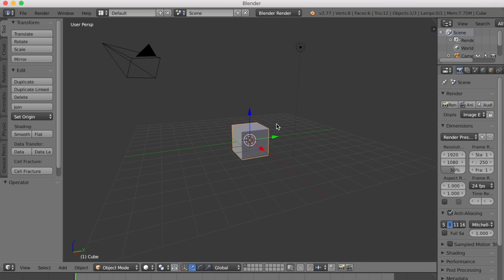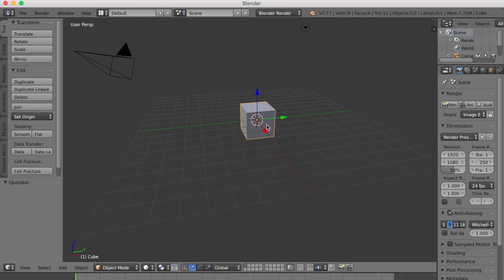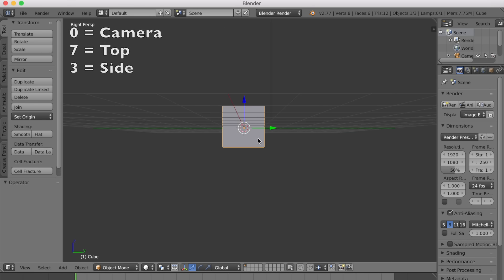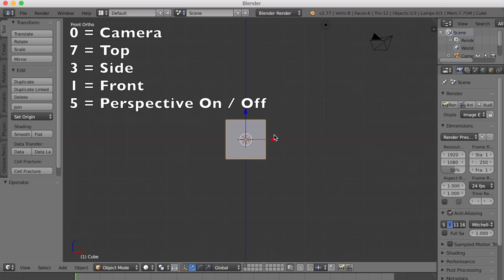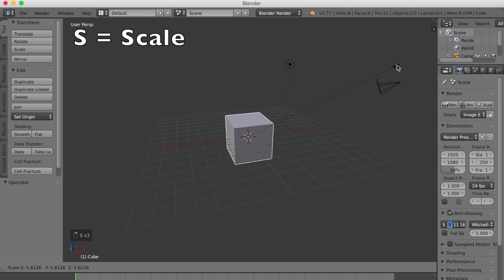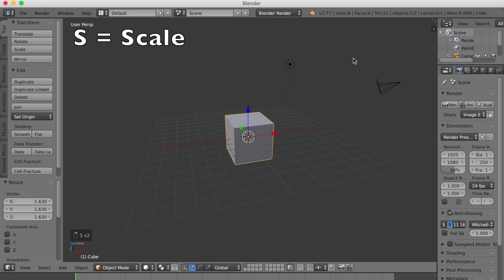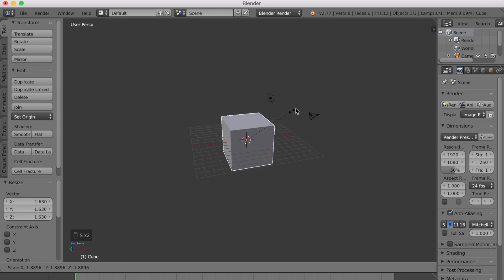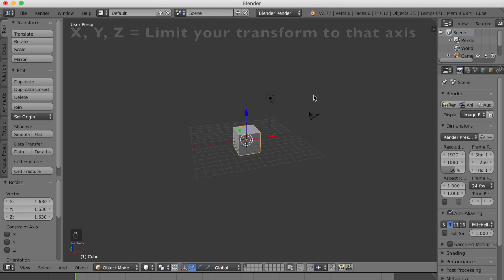Learn Blender Fast: Introduction in 60 Seconds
The problem I always had with tutorials was that they were too long. It would take 10 steps to explain something that can be done in one. Don't get me wrong, it was great when instructions were clear and thorough, and meant everyone could follow them. But a lot of these Blender tutorials now are over half an hour or an hour, which is too much. It's boring. It's unnecessary. They end up making the same point over, and over, and over again. And when they're teaching something you already know,

I wanted to make the sort of Blender tutorial that I wished existed when I started learning. I know it's rushed, and very concise, but that's what I would have loved to have when I was starting: it means I don't have to spend minutes learning how to something I'm already familiar with. And if you miss an important point, just rewind and watch it as often as you want (here's a tip: on YouTube desktop, press K to rewind 10 seconds. Huge time saver).

Anyway I would especially love to hear what you guys think. After all, I'm not making these tutorials for myself. It's you, my viewers that this is aimed at so I'll only carry on making these if you find them useful. Please answer the poll at the end if you want to help me find the best length of time for future tutorials.